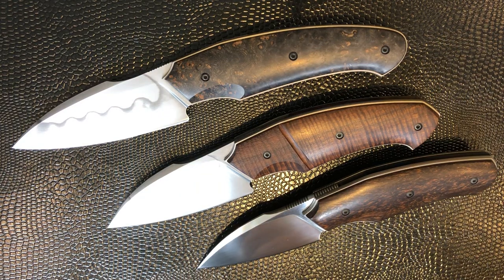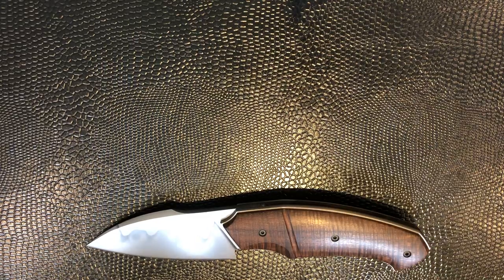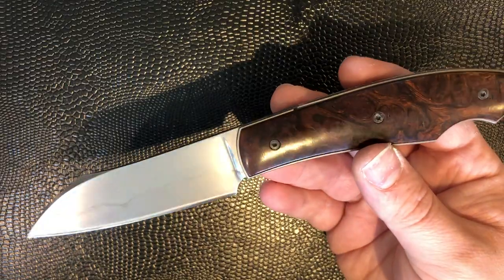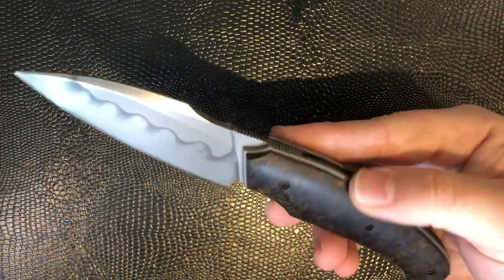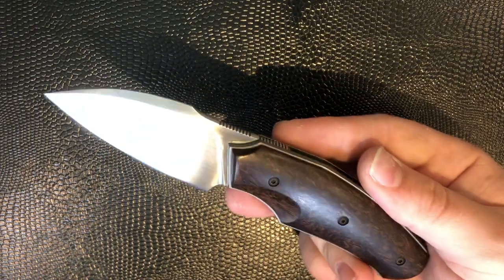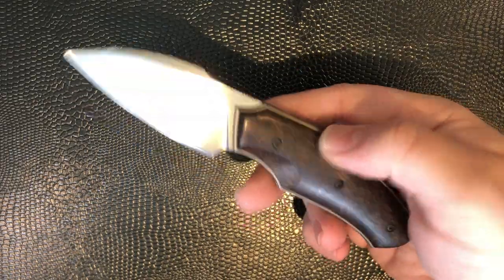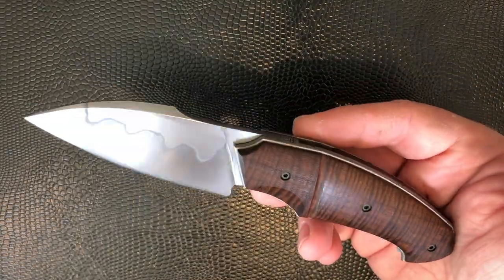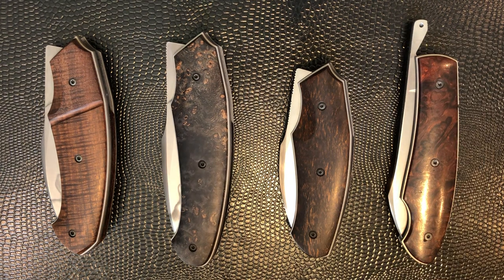David Lespect Knives - Maker Spotlight / Overview - Couteaux Davless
Instagram.com/knife_edge_uk